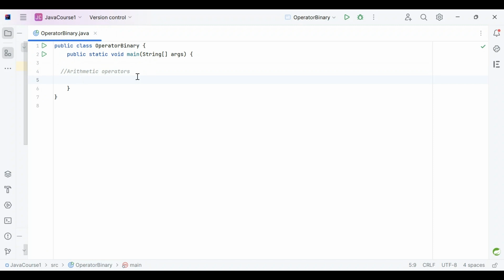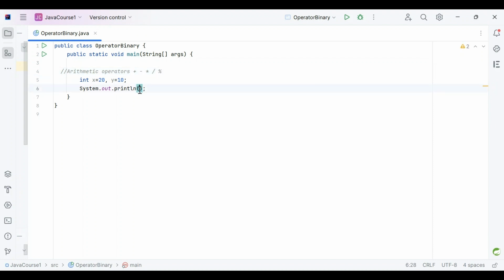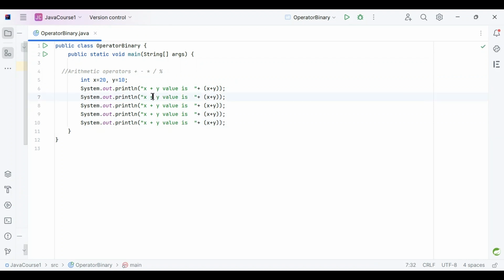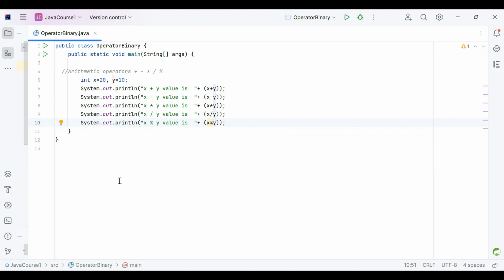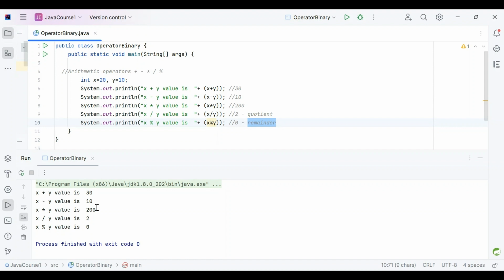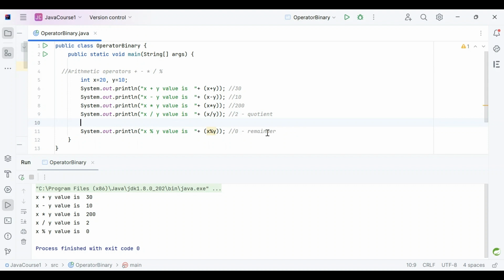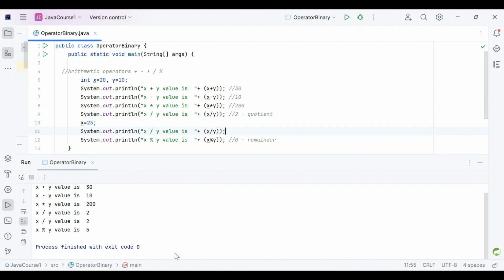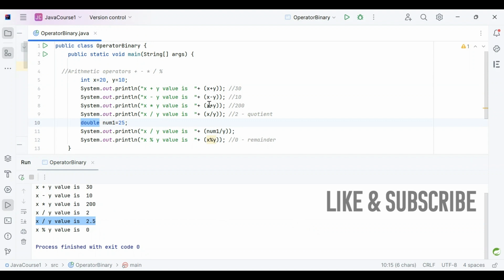Java 8 for Testers #12 - Binary Operator : Arithmetic operator explained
In this episode of "Java 8 for Testers," we dive into the fundamental arithmetic binary operators in Java. You'll learn how to use these operators to perform basic mathematical operations, including addition, subtraction, multiplication, and division. We'll explore practical examples to illustrate how these operators can be applied in real-world testing scenarios, enhancing your automation scripts and data validation processes. By the end of this episode, you'll have a solid understanding of arithmetic operations and how they integrate into your testing workflows. Join us as we simplify the math behind testing!